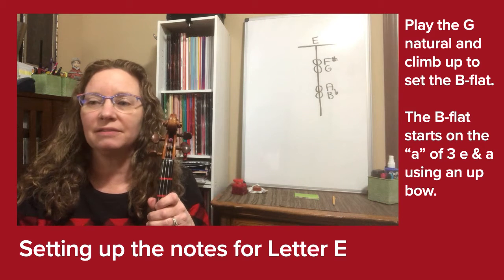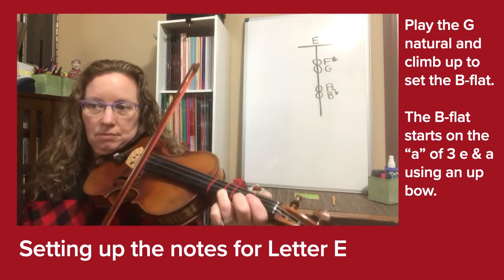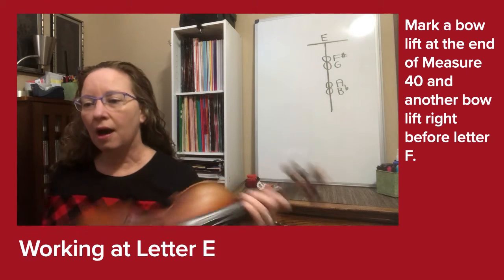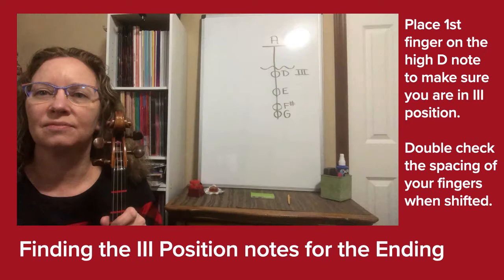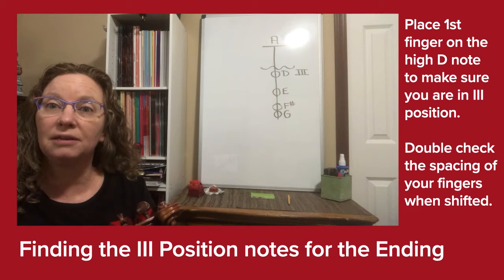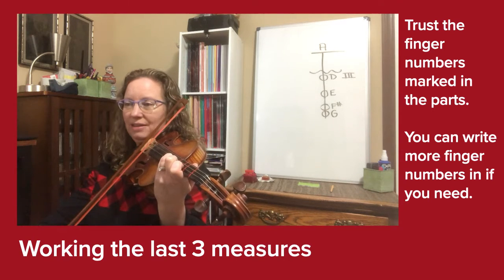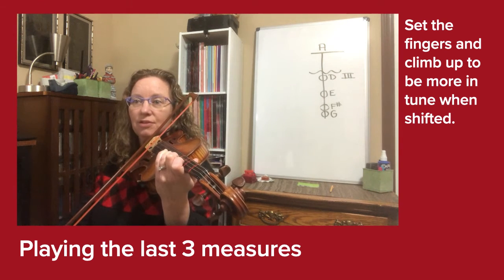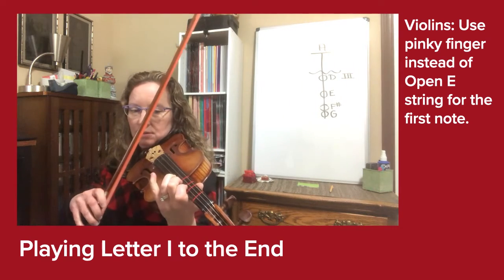Pink Panther Part One Lesson #4 Violin